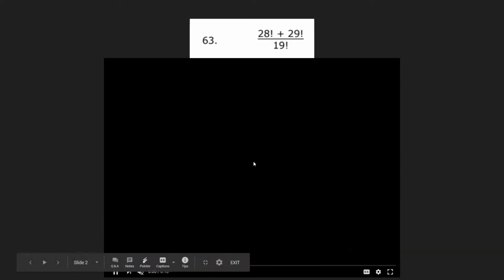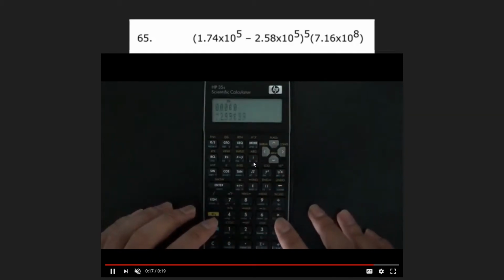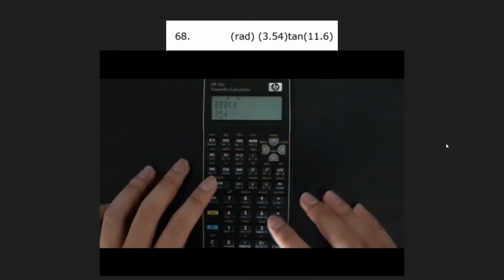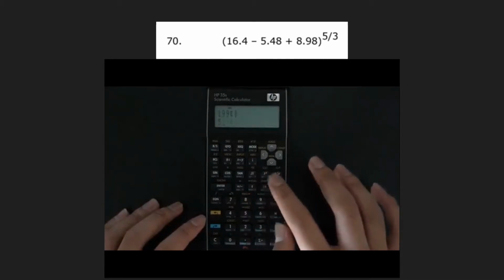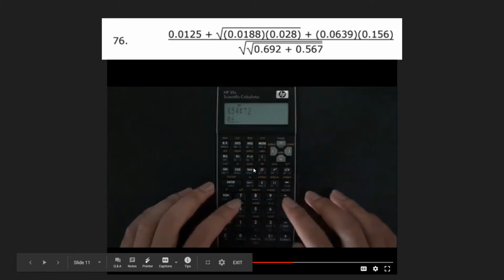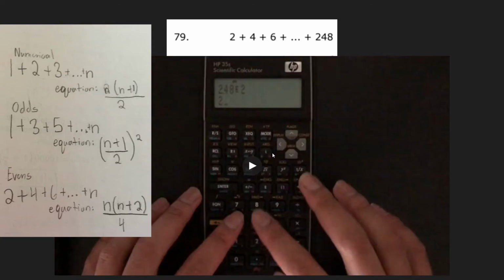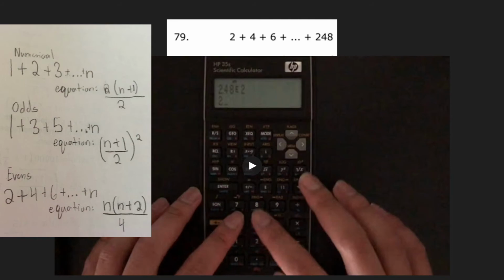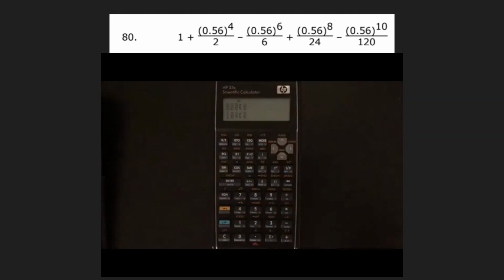MS UIL Calculator - Punch Problems Workthrough #3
In this video, Alfonzo Salvador works through the last few pages of punch problems on the 19-20 MSCA #2. You can find the test online by going through the steps Alfonzo discusses in the video.